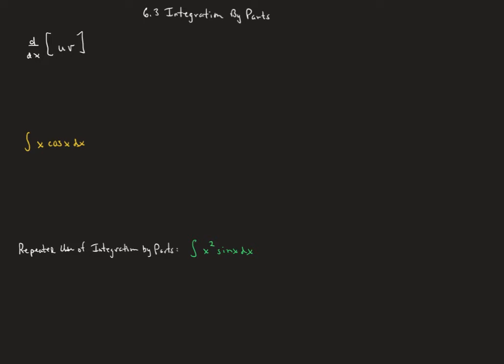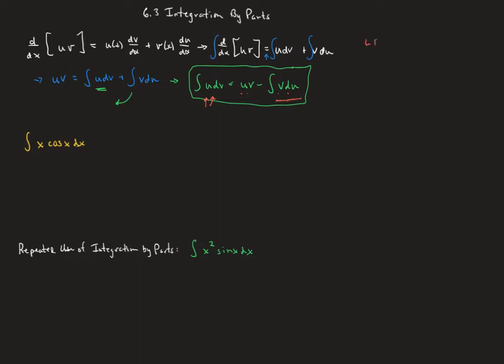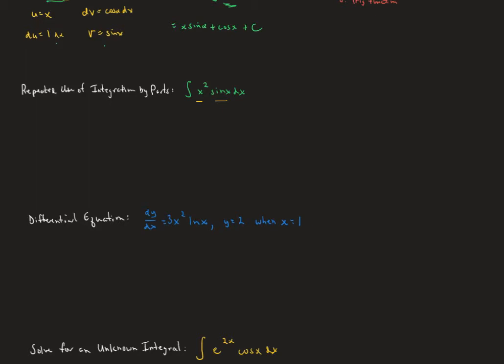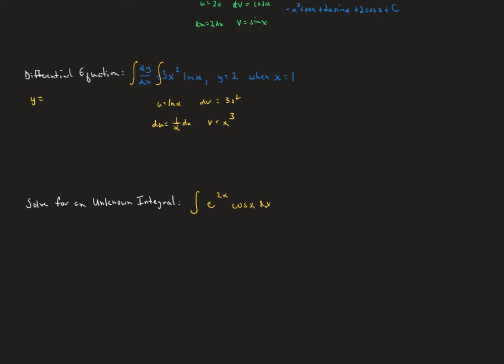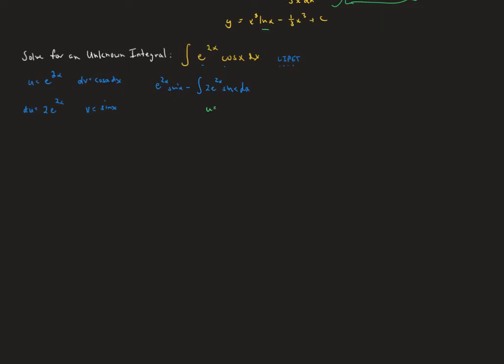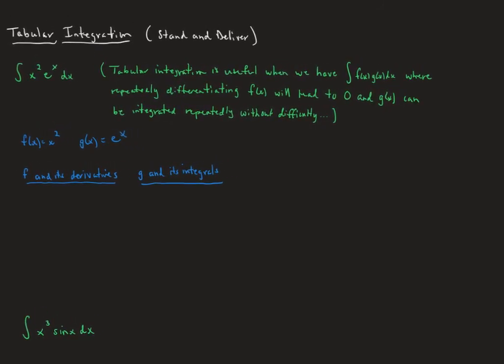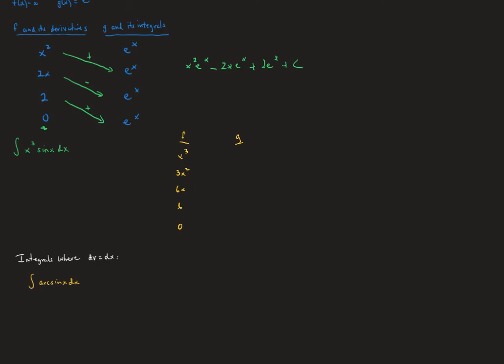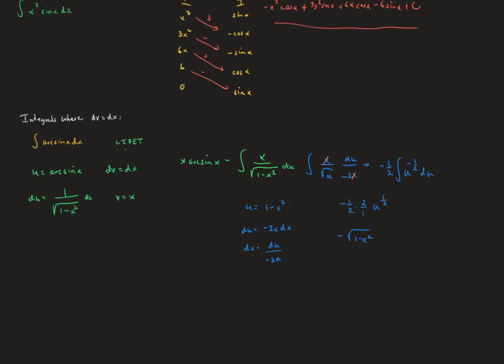BC Calculus 6.3 Integration by Parts